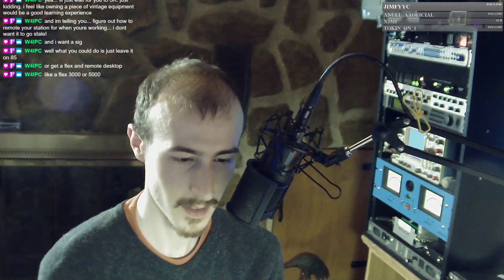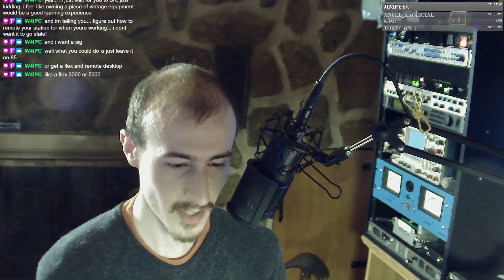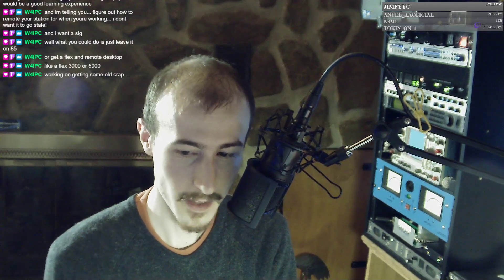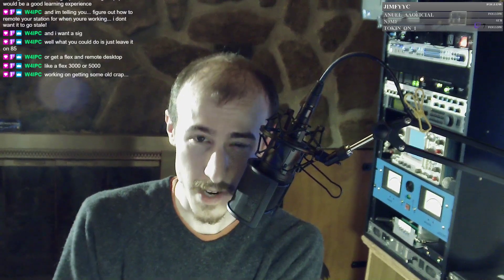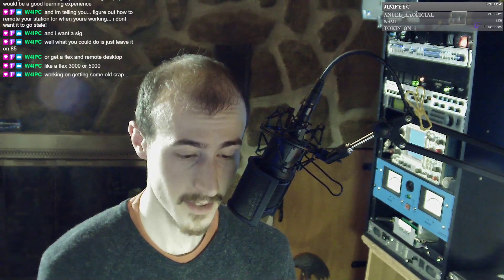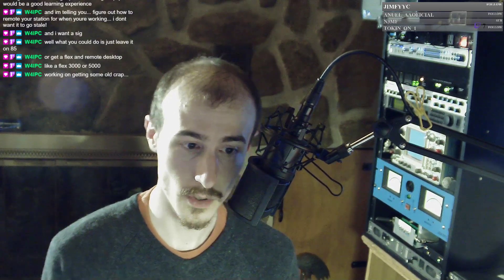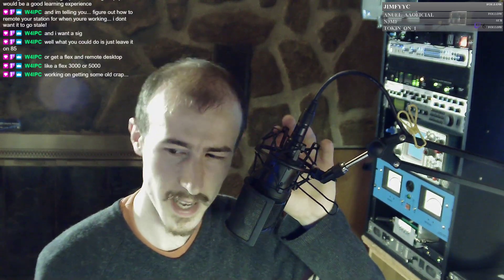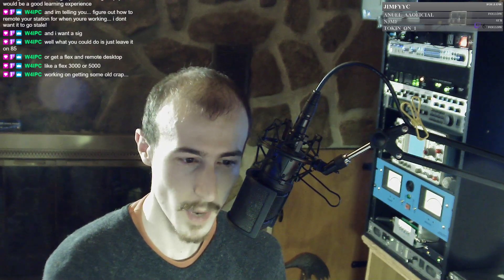Using toroidal power transformers for HIFI AM (plate modulation)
Describing my custom modulation transformer setup using a modern solid state audio amplifier and AnTek toroids to modulate a &#39;boat anchor style&#39; transmitter using High Level Class C plate modulation.